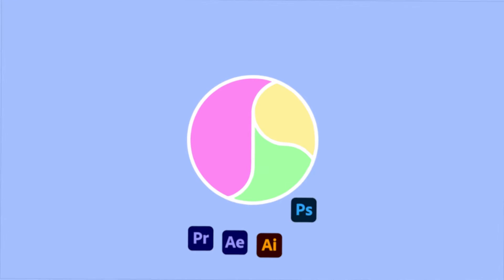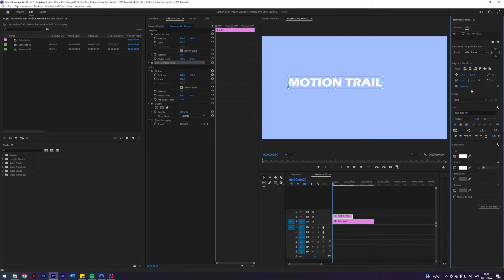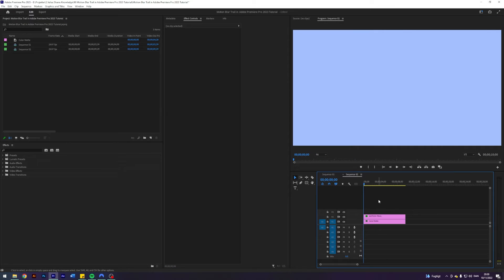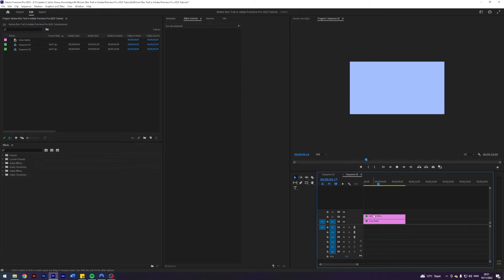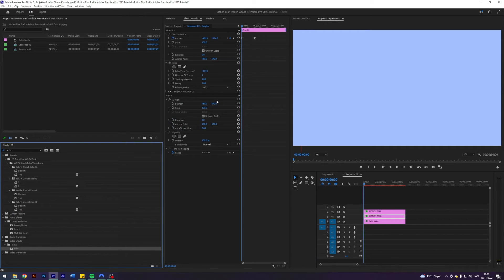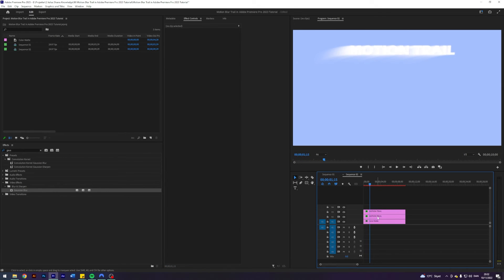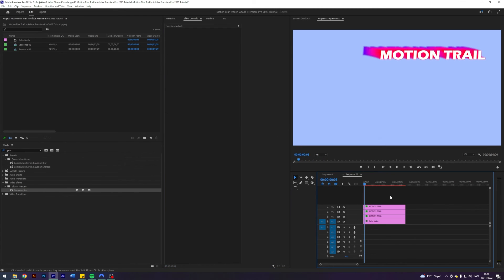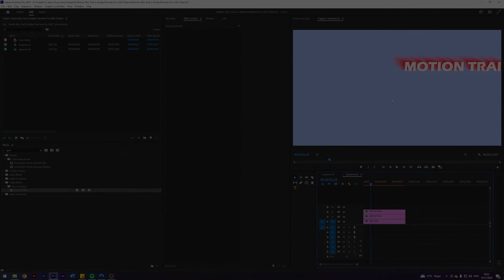Motion Blur Trail in Adobe Premiere Pro 2023 Tutorial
How to create a Motion Blur Trail in Adobe Premiere Pro 2023 Tutorial

✗ Timestamps:
00:00 - Intro
00:24 - Creating the text
00:48 - Creating the animation
02:00 - Creating the motion blur trail effect
03:44 - Outro

This video is a tutorial guide on how to create a motion blur trail effect in Adobe Premiere Pro 2023. This effect can be used on text, shapes and even roto-scoped objects. I teach you how to create text, how to use key frames, how to use the echo effect, and how to use the gaussian blur effect. I hope you enjoy it.

🔊Music
✗ lukrembo - biscuit